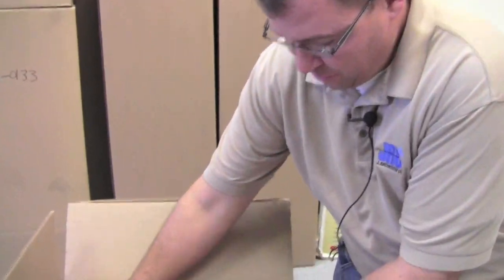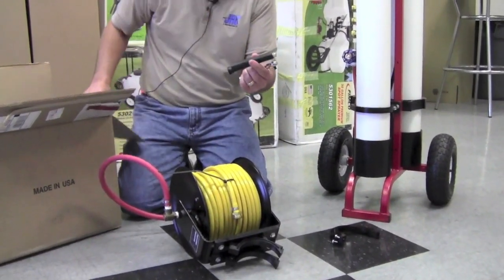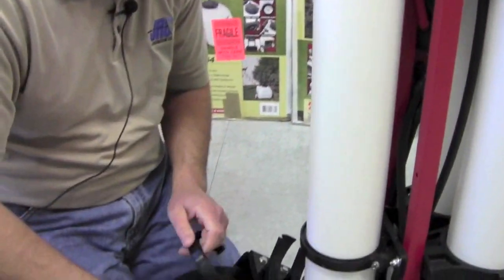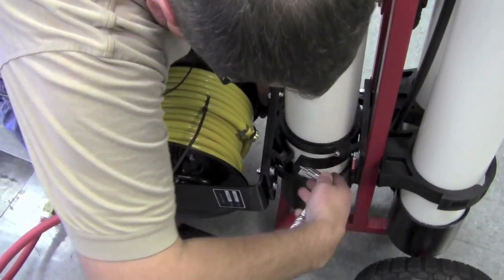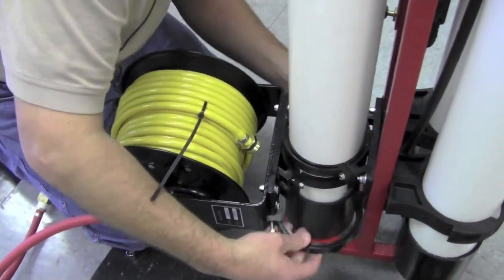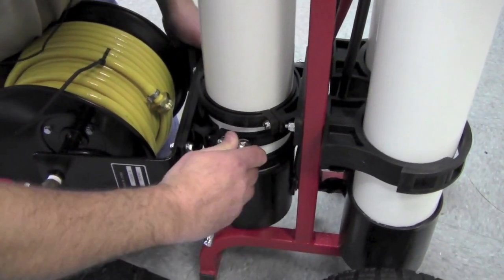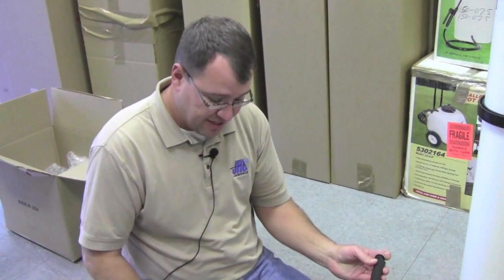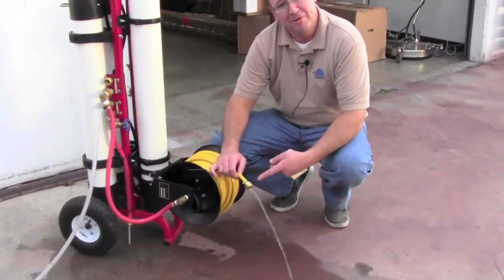H2Pro Reel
Mike Draper shows how to install the new add-on hose reel for the H2Pro water purification system in under 3 minutes!